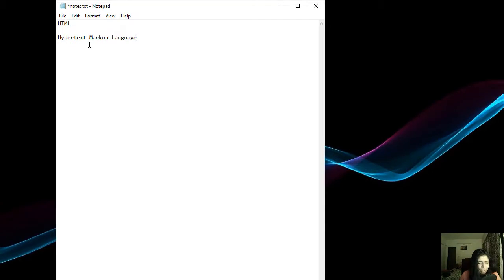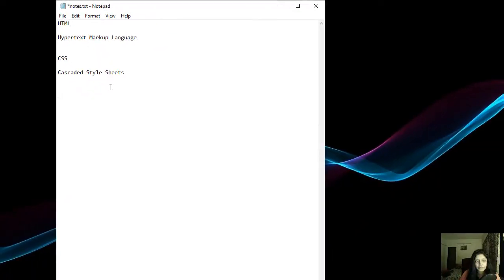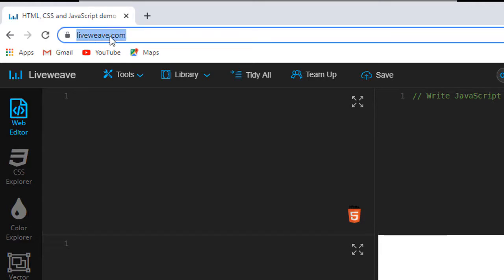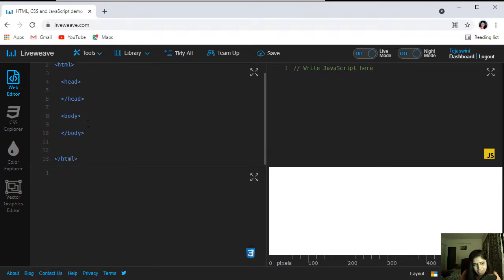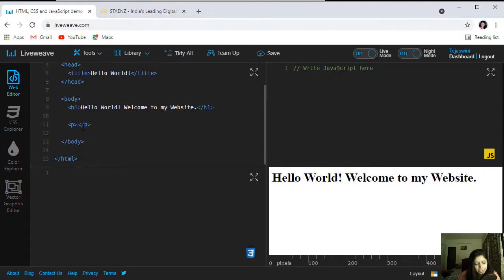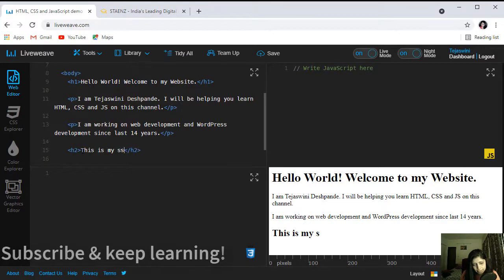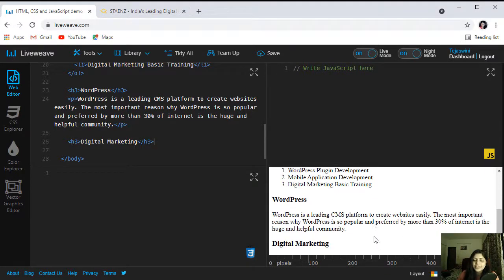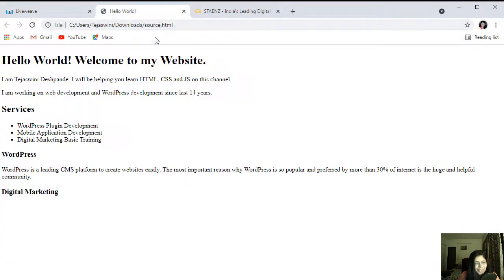HTML, CSS, JS Complete Course - LESSON 1 ✌🔥 - Don't start without watching!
Start learning Javascipt programming with this course. Extensive training of HTML, CSS & JS.

HTML is the language of the web. To be more precise - it is the language of the web browser.

Use any browser - Chrome, Firefox, Safari or Edge - It understands HTML.

HTML is used to write content on the web page whereas CSS is used to style that content. And JS - to add interaction and effects on the page. No-a-days, with a lot of easy to use and extensive Javascript libraries, JS is used to code heavy server side applications as well.

In this lesson 1, learn

1. What is HTML, CSS, JS
2. Where to write the code
3. Basic HTML Code
4. HTML Tags
5. Test the code

Let me know in comments in case you have any questions. Also, you can suggest if you are looking for particular tutorials.